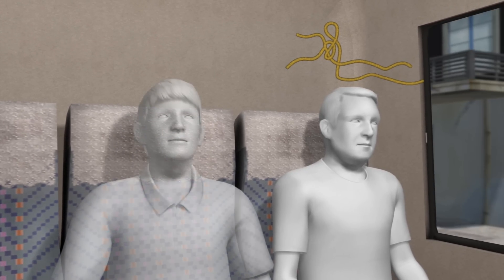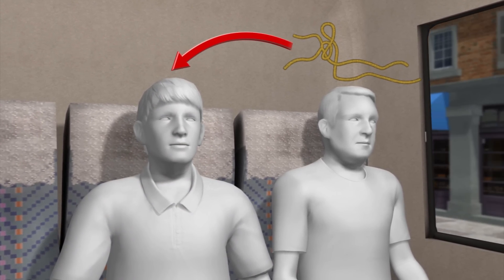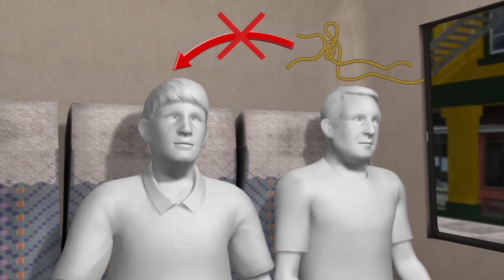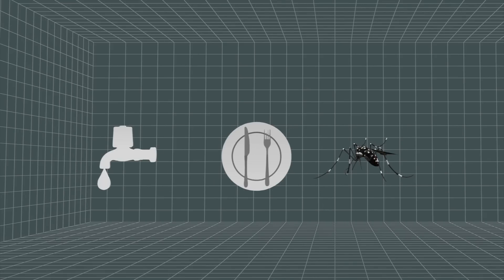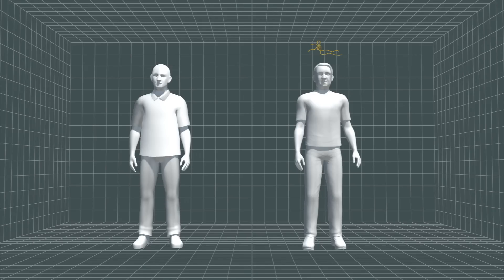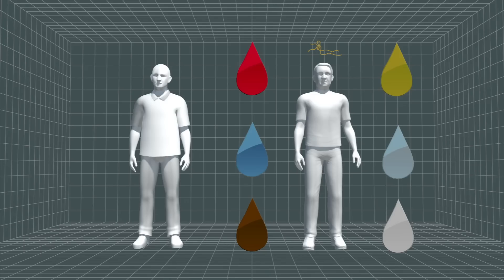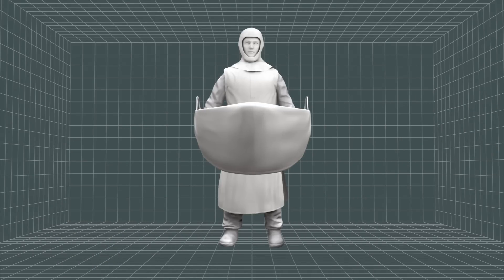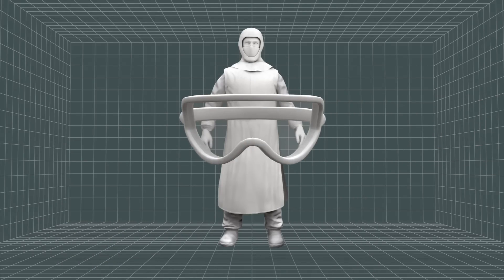Ebola outbreak: how the virus can spread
According to the U.S. Centers for Disease Control and Prevention (CDC), it is not understood how the Ebola virus first appears in humans in the event of an outbreak. But how it is spread to other victims is fairly well understood.

Ebola is not an airborne virus, the CDC says on its website, meaning it cannot spread by, for example, sitting next to an infected person in a bus or on a train. Ebola in general does not spread via water or food, or insects like mosquitoes, although it may be spread by eating bushmeat or coming into contact with infected animals.

The virus can only be spread among humans by a patient who is already showing symptoms, such as fever, flu-like body pain, abdominal pain, diarrhea and vomiting. To become infected, a person needs to come into contact with an infected person’s bodily fluids such as blood, sweat, vomit, feces, urine, saliva or semen.

The virus can be spread through direct contact with broken skin or mucous membranes. Health workers wear protective gear such as masks, goggles and gloves to avoid this kind of contact.

The current Ebola epidemic is the first to have spread outside the African continent. Before this year, Ebola outbreaks have mostly been confined to remote parts of Africa.